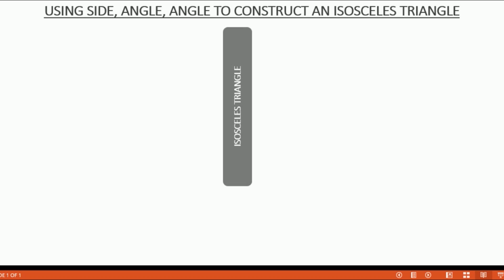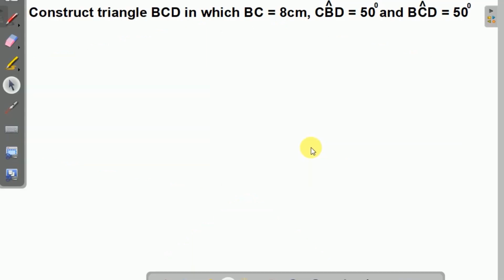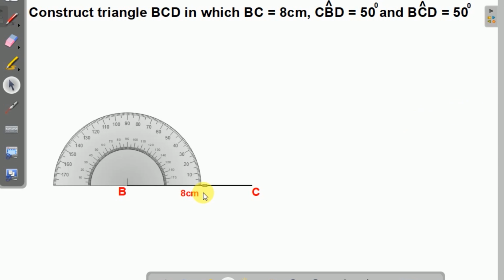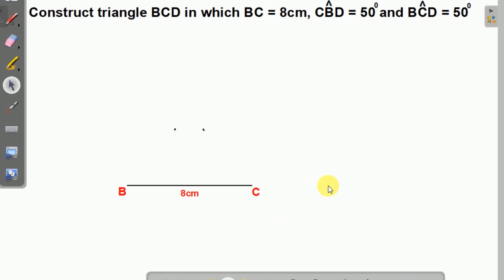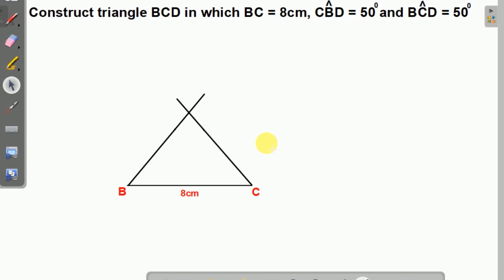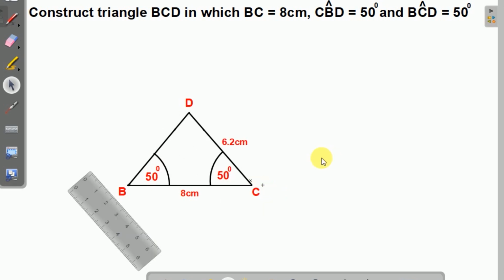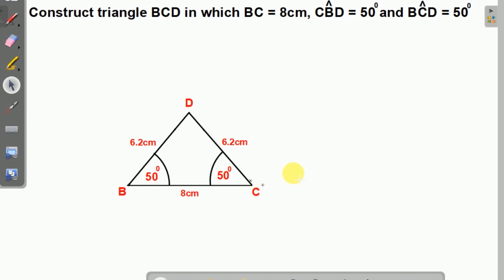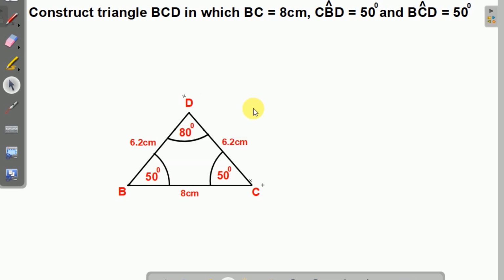Construction and Loci. Using Side, Angle, Angle to construct an Isosceles Triangle